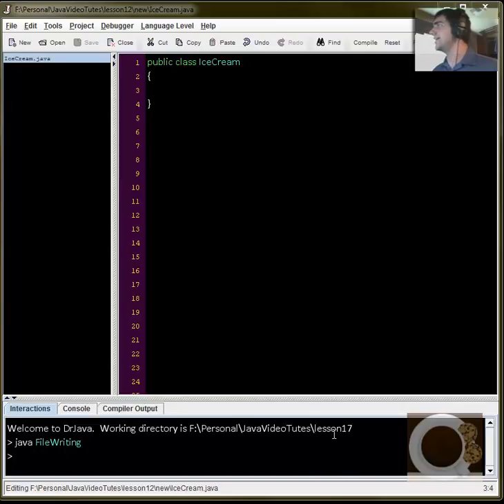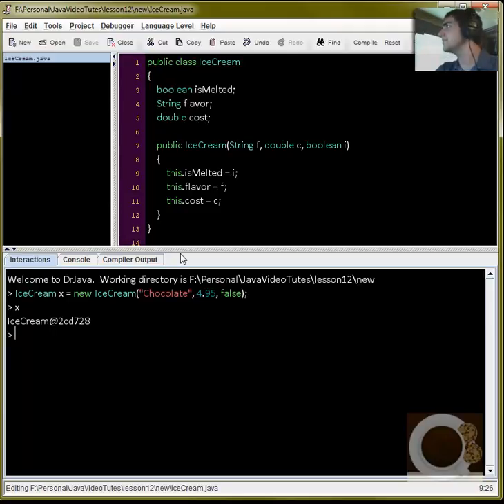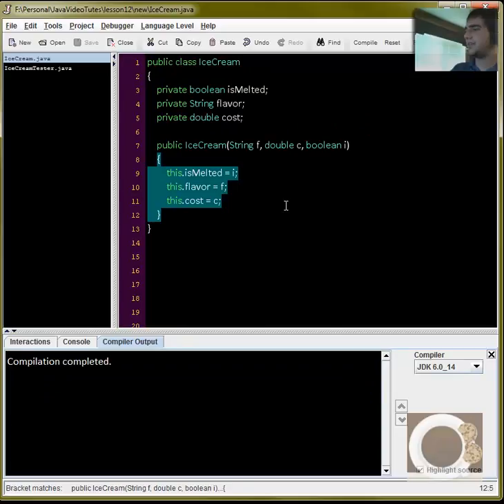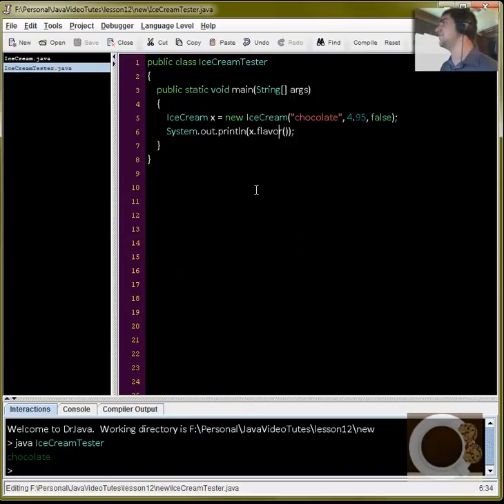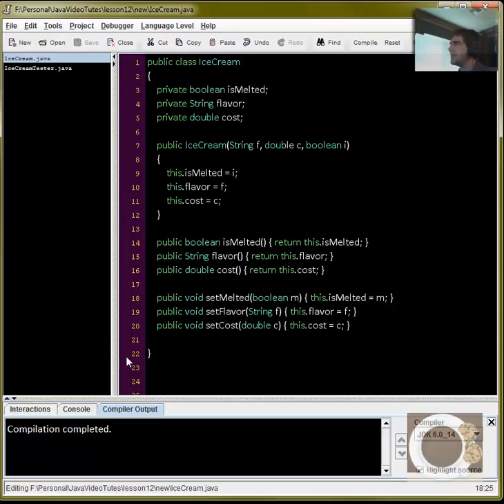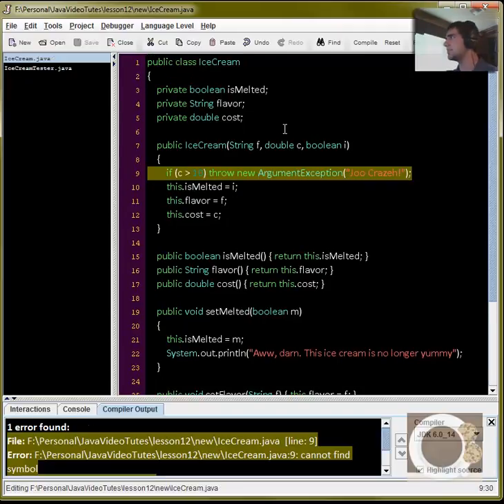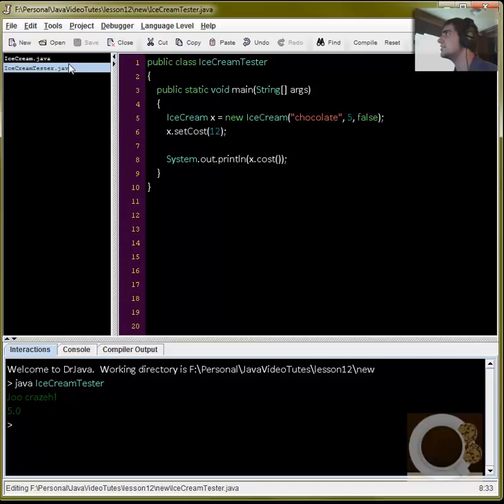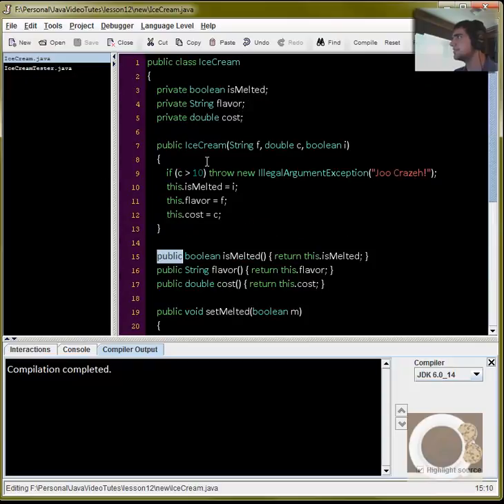11 Java Video Tutorials_ Learn Java the easy way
Java Video Tutorials_ Learn Java the easy way